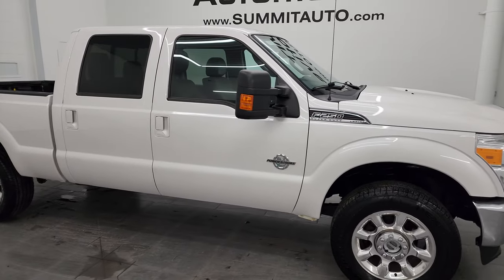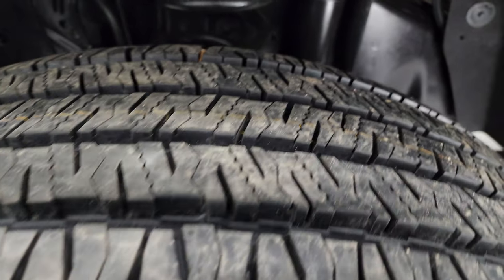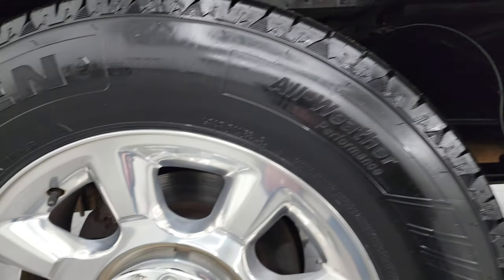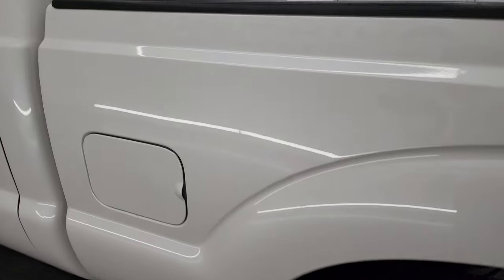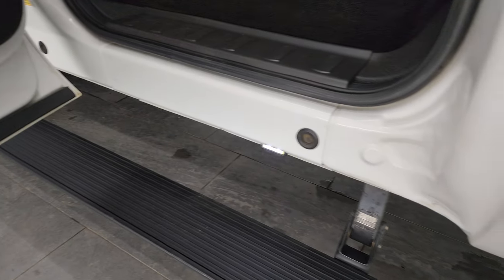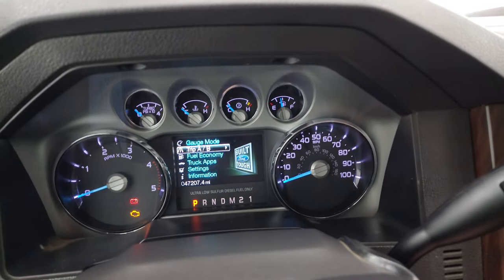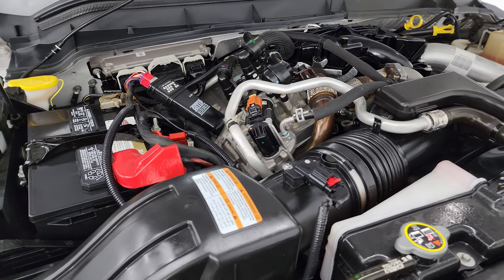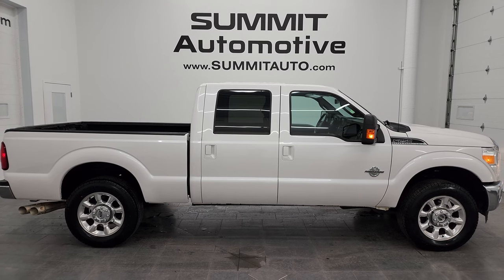2016 FORD F250 LARIAT ULTIMATE POWERSTROKE DIESEL WHITE PLATINUM 4K WALKAROUND 13739Z SOLD!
This 2016 FORD F250 LARIAT ULTIMATE CREW SHORT POWERSTROKE DIESEL IN WHITE PLATINUM TRICOAT METALLIC FOR SALE IN FOND DU LAC OSHKOSH WISCONSIN 54935 is the vehicle we did walk around review of today.

Thank you for checking out this video of this 2016 FORD F250 LARIAT ULTIMATE CREW SHORT POWERSTROKE DIESEL IN WHITE PLATINUM TRICOAT METALLIC FOR SALE IN FOND DU LAC OSHKOSH WISCONSIN 54935

STOCK: 13739Z
PRICE: $48,994
MILES: 47,088
MAKE: FORD
MODEL: F250
VIN: 1FT7W2BT3GEA82626
LOCATION: FOND DU LAC OSHKOSH WISCONSIN, 54937 TRUCKS ON 41

CLEAN TITLE HISTORY! CLEAN CARFAX! 6.7 Liter V8 Powerstroke 2nd Generation Turbo Diesel Engine, 440 Horsepower, Full Four Door Crew Cab, Short Box 6 1/2 Foot Shortbox, Lariat Ultimate Package, 6 Speed Automatic Transmission with Optional Manual Tap Shift, Turn Dial 4x4 Four Wheel Drive 4WD, Factory GPS Navigation System, Power Sunroof Moonroof Sun Roof Moon Roof, Reverse Backup Camera Rearview Camera, Non Smoker, Dual Power Air Conditioned Ventilated and Heated Seats, Black Ebony Leather Seats, 40/20/40 Split Front Bench Seating with Center Seat Hidden Storage Compartment, Full Towing Package with Receiver Trailer Hitch, Wiring and Transmission Cooler Tow Package, 4 Upfitter Switches, Factory Brake Controller, Factory Exhaust Brake, Powerscope Tow Power Mirrors that Power Telescope and Power Fold in with Built-in Directional Signals, Advancetrac with Roll Stability Control Traction Control, 3.55 Gears with Limited Slip Differential, Open Country Toyo R/T 33x12.50 R20LT Tires, 20 Inch Rims Premium Wheels, Polished Aluminum Rims Premium Wheels, Four Wheel Disc Brakes, Power Fold Down Running Boards, Spray-in Bedliner, Bedrail Covers, Fog Lights, Securicode Driver Side Doorcode Keyless Entry, Locking Tailgate, Tailgate Step Assist Manstep, AM / FM Radio Tuner, Sirius/XM Satellite Radio Capabilities Sirius / XM, MyFord Touch System, Sony Premium Audio Sound System, Microsoft SYNC System with Bluetooth, Hands-Free Audio System Blue Tooth, Factory Subwoofer, SD Card Slot, USB Jack Portable Audio Connection, Keyless Entry with Factory Remote Start, Power Sliding Rear Window Rear Window Defroster, Adjustable Height Seatbelts, Driver and Passenger Front Air Bags, Side Curtain Air Bags SRS Safety Restraint System, Multi-Function Steering Wheel Controls, Homelink System with Three Programmable Buttons for Garage Doors, Lighting Systems & Security Systems, Compass, Outside Temperature Display and Mileage Display, Dual Multi-Zone Climate Control , Power Adjustable Pedals, Weathertech Floormats, Storage Compartment Under Rear Seats, Woodgrain Dash Trim, Air Conditioning AC, Cruise Control, Power Locks, Power Windows, Automatic Headlights Autolamp, Tilt/Telescope Steering Wheel, 110V / 150W Auxiliary Power Outlet, White Platinum Metallic Tri-Coat, CLEAN AUTOCHECK! Very very clean inside and out! This is one of the sharpest 2016 Ford F250 Crewcab shortbox 3/4 ton diesel trucks on our lot! Make your move before this super clean 4wd is gone!

STOCK: 13739Z
PRICE: $48,994
MILES: 47,088
MAKE: FORD
MODEL: F250
VIN: 1FT7W2BT3GEA82626